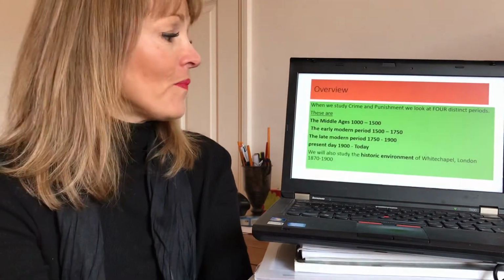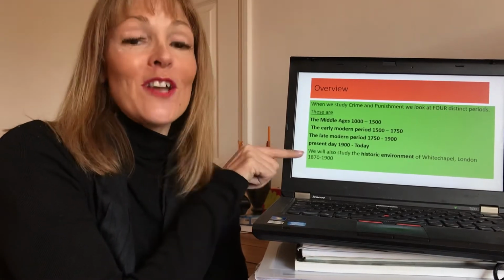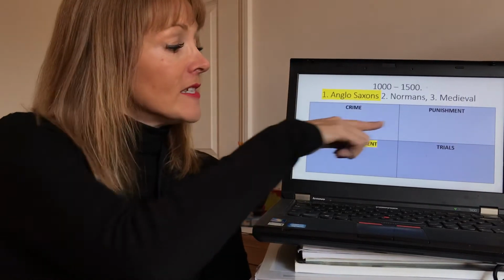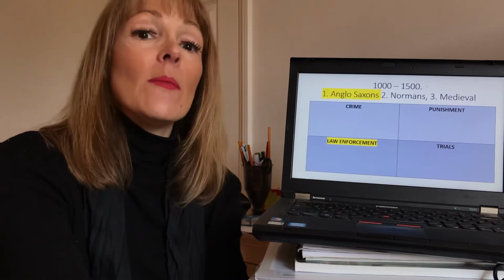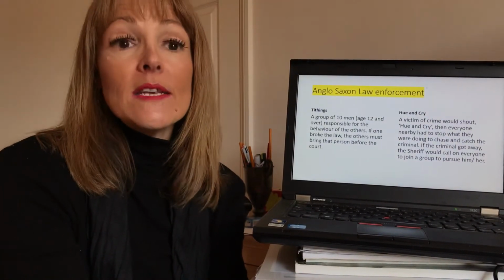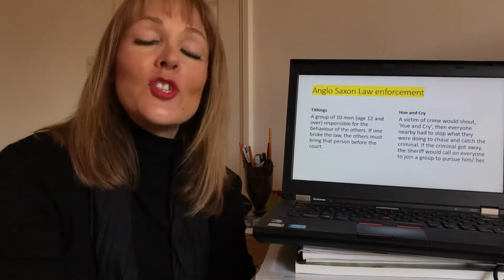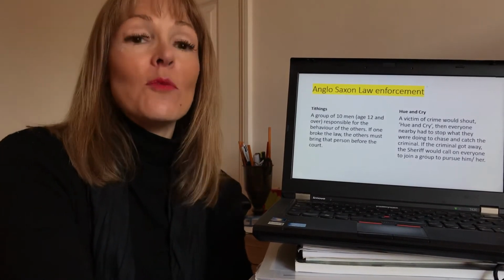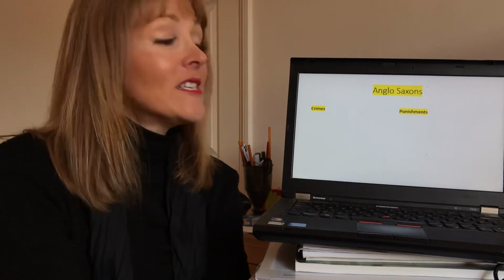Crime and punishment lesson two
Recap on Anglo Saxon law enforcement and introduction to crime and punishment.